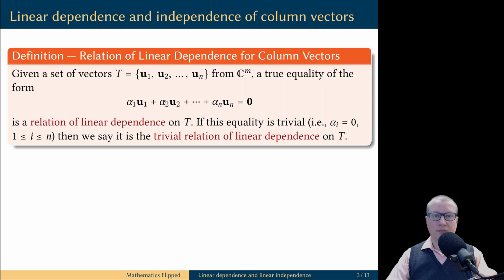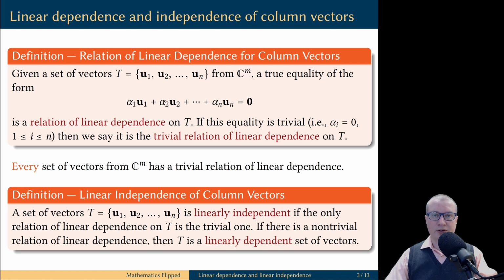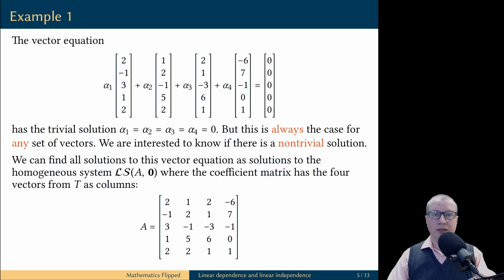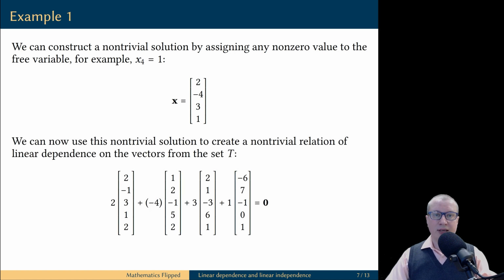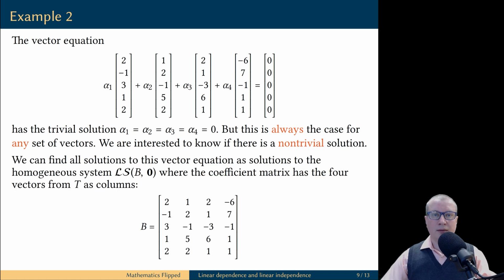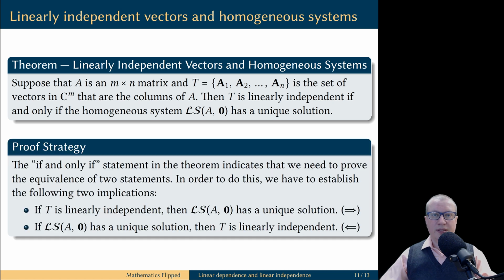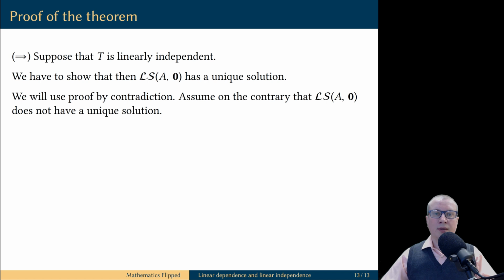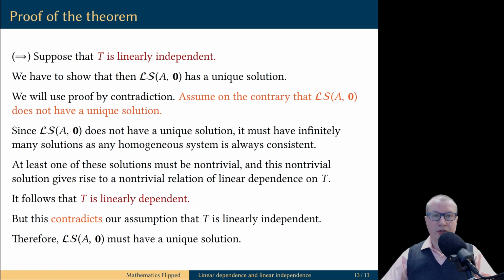Linear Dependence VS Linear Independence | FREE Linear Algebra Course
In this video, we define the notions of linear dependence and linear independence. We show how these properties of vectors are connected to solutions of homogeneous linear systems.